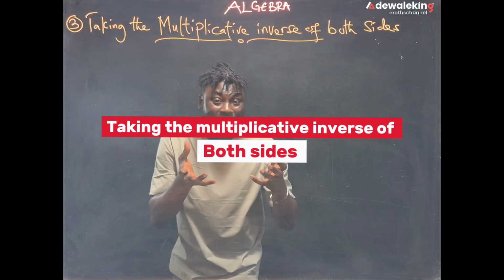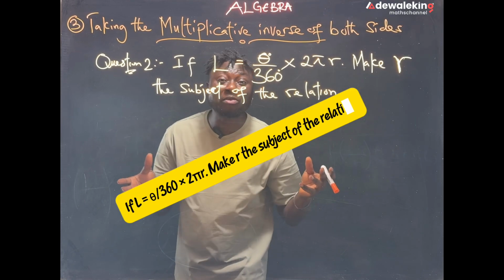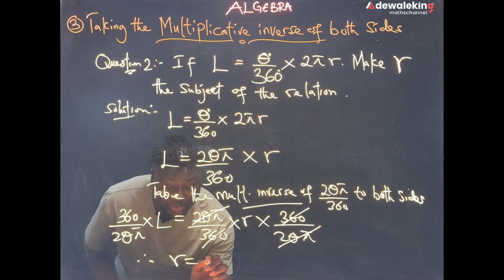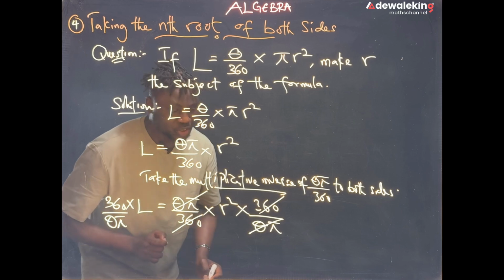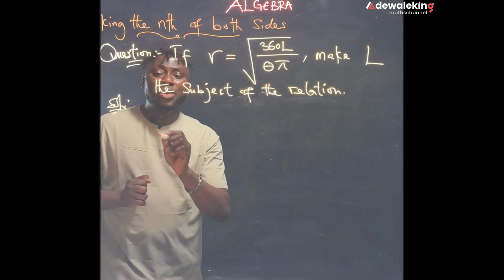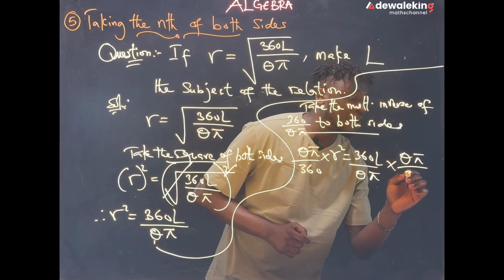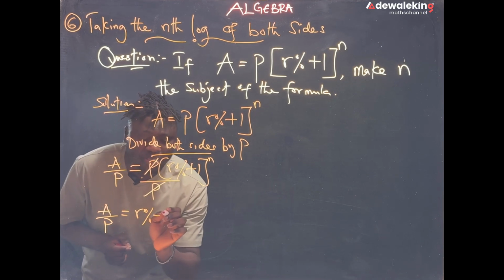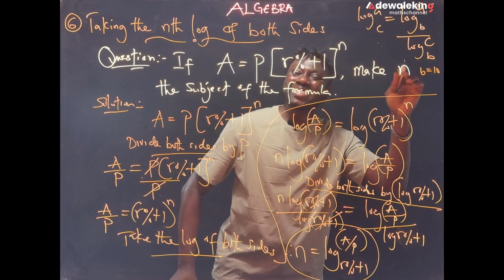Welcome to Part 2 of "Changing the Subject of a Formula"!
In this video, we dive deeper into algebraic techniques to manipulate and isolate variables like a pro! Whether you're a student prepping for exams or brushing up your math skills, this video breaks it down in a clear and easy way.

What You'll Learn:

How to take the multiplicative inverse of both sides
Using the nth root to simplify formulas
Raising both sides to the nth power
Applying the nth logarithm to unlock exponents
These tools are essential for mastering algebra and are frequently used in physics, chemistry, and engineering too!